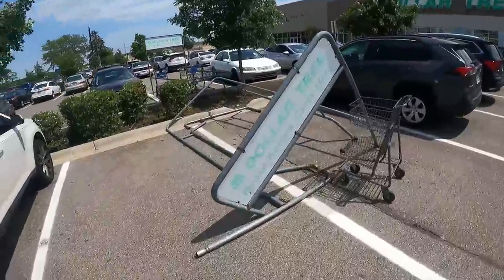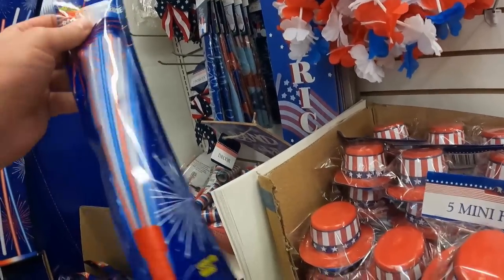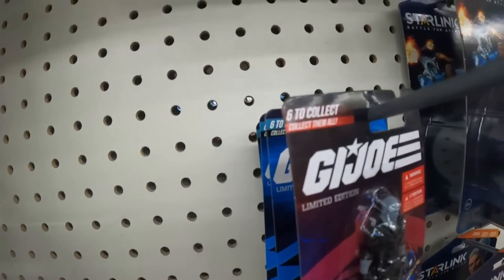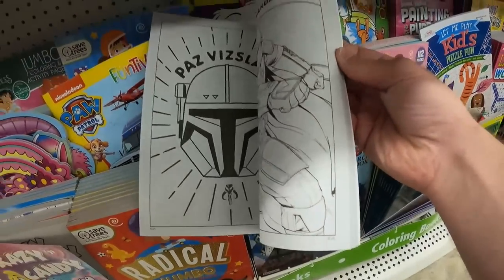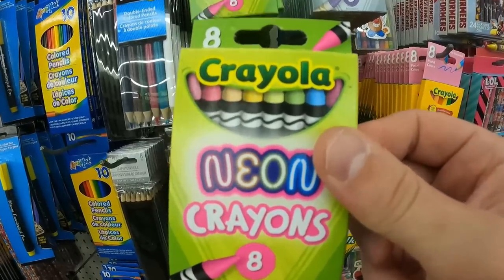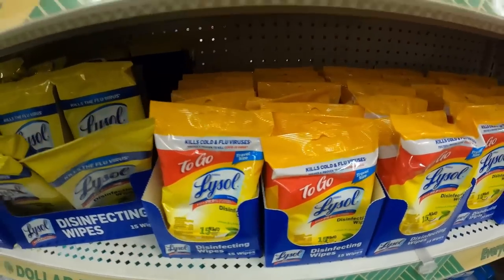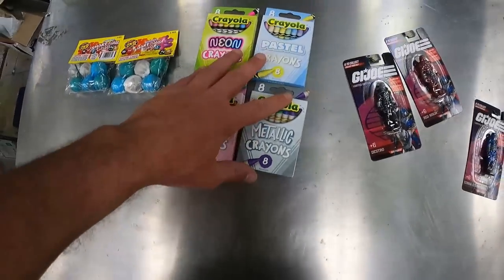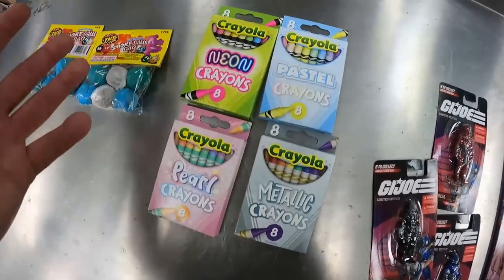If You Shop At Dollar Tree, You Could be Earning an Extra $500/Week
In this video, we talk about HOW EASY it is to make $500 or MORE a week reselling dollar tree bundles- this is called "retail arbitrage" and can turn your life around!